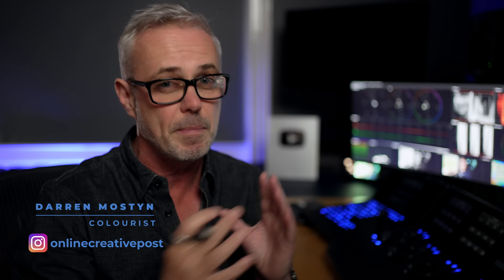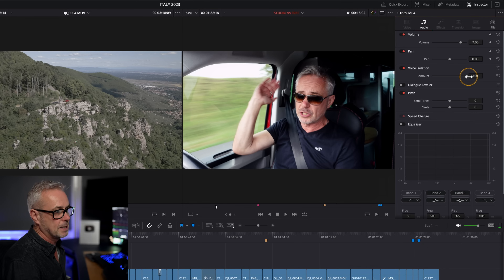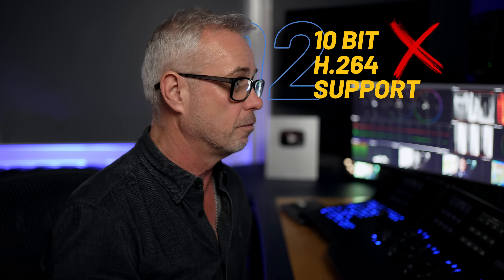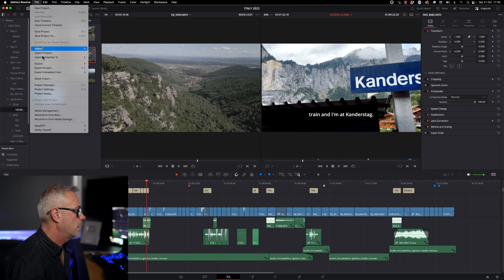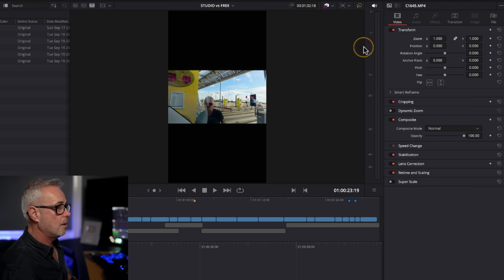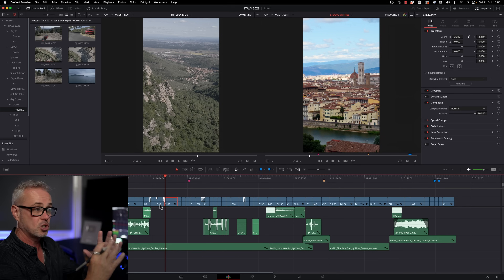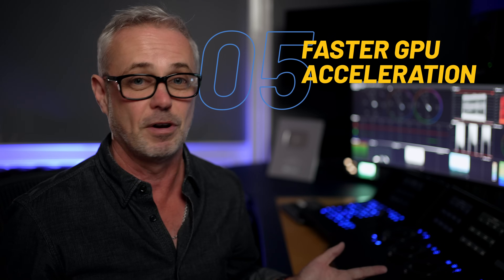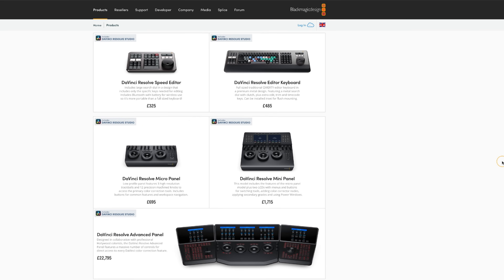Top 5 DaVinci Resolve STUDIO Features for Content Creators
As a broadcast colourist AND content creator, these are the Top 5 Vital things I can only do on the STUDIO version and NOT the FREE version of DaVinci Resolve. Things that I really couldn't do without now as a busy content creator. Remember, you only pay for the full Studio license ONCE, Free updates for life! I've had my Studio license for about 10 years now - I never paid for any update!!

00:00 Intro
00:32 How good is voice isolation in DaVinci Resolve?
01:52 Why can't I import 10 bit Footage in DaVinci Resolve?
02:10 How do you create Subtitles for YouTube?
03:34 What is Smart Reframe for in DaVinci Resolve?
05:49 What is GPU acceleration in DaVinci Resolve Studio?
06:34 How much is DaVinci Resolve STUDIO?

Extra STUDIO features used to make this episode include.

- Subtitles on YouTube in this episode are accurate and were generated using DaVinci Resolve Studio

Graphics in this episode were made using MotionVFX for DaVinci Resolve.